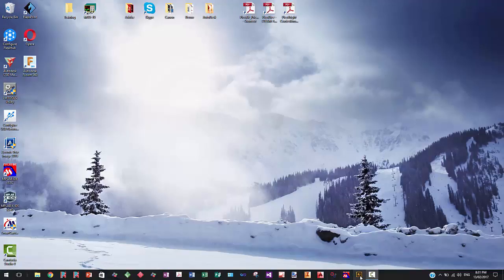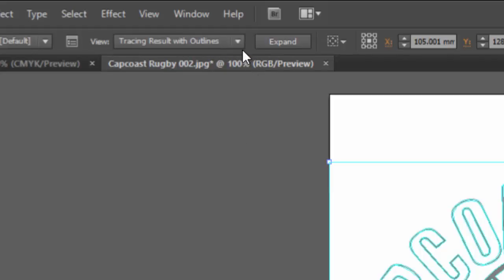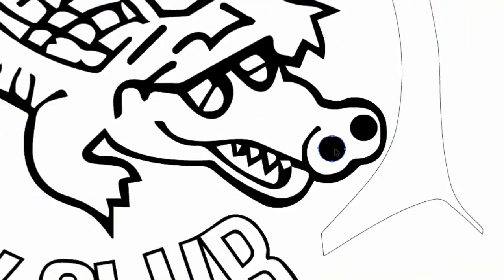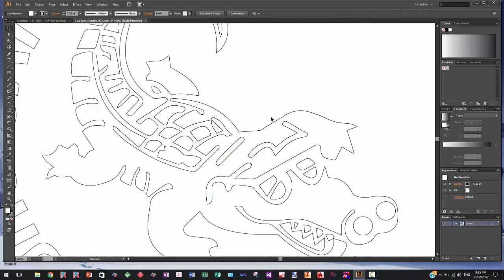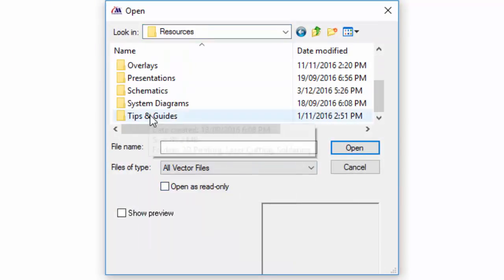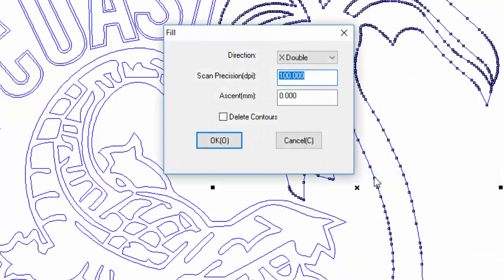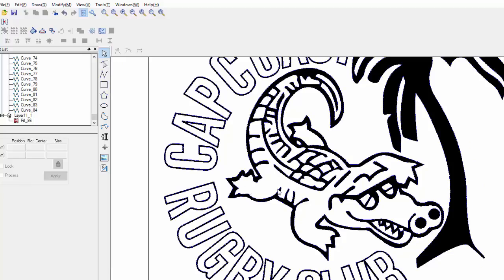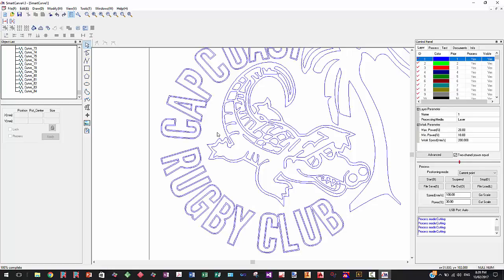How to AI Image Trace to get single DXF lines for Laser Cutting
Adobe Illustrator training to trace an image and get single lines in a dxf for laser cutting or 3D printing.

Our Coding kits are home grown in Australia, and we also do Laser Cutters, 3D Printers, Soldering Tools, and Curriculum for Schools.

Cheers,
Phil